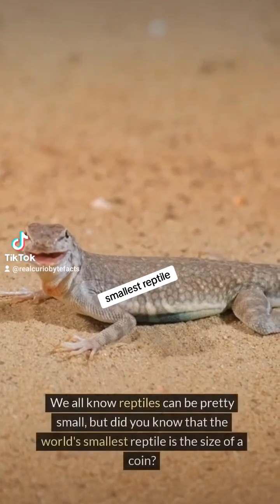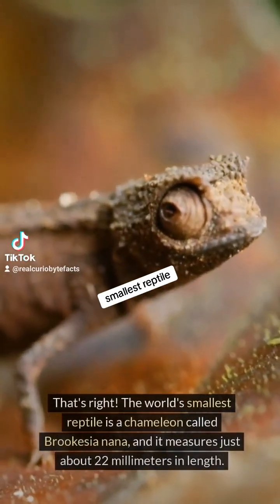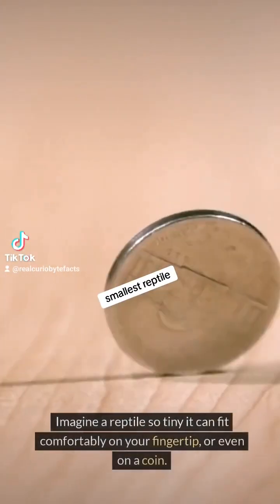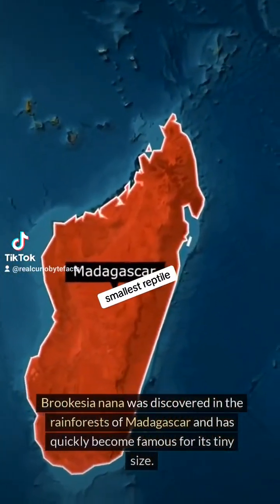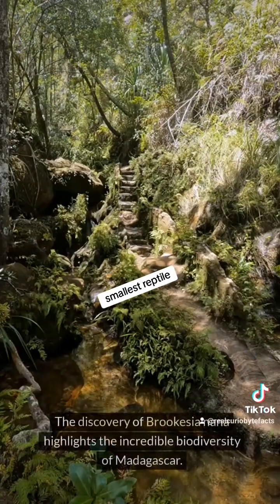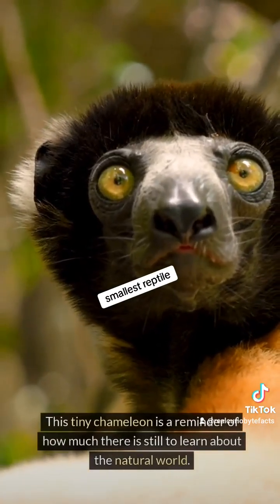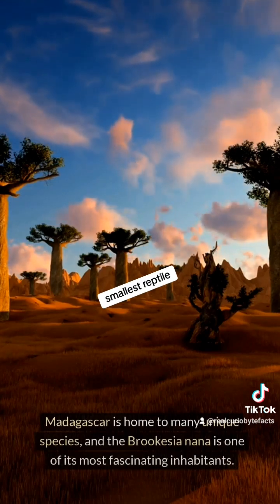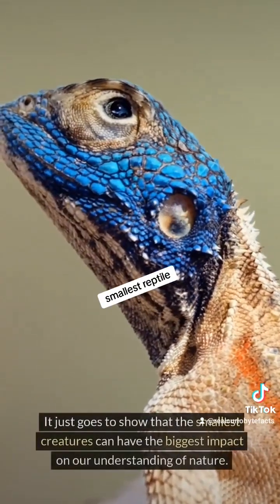Did You Know... The World's Smallest Reptile Is the Size of a Coin? 🦎📏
🦎📏 Discover the fascinating story behind the world's smallest reptile in 'Did You Know... The World's Smallest Reptile Is the Size of a Coin?' Learn about the Brookesia nana, a tiny chameleon from Madagascar that measures just 22 millimeters in length. Explore the incredible biodiversity of Madagascar and the unique characteristics of this miniature reptile.